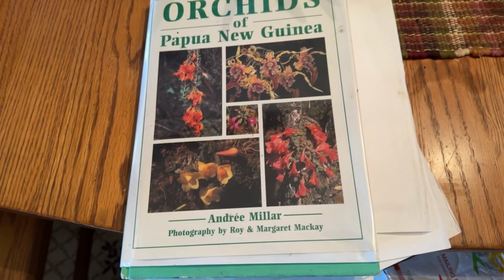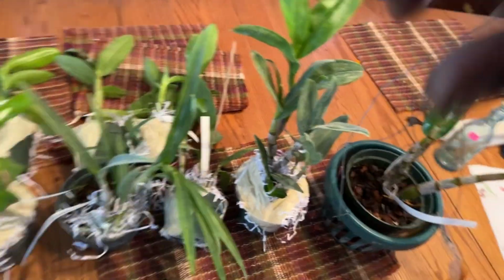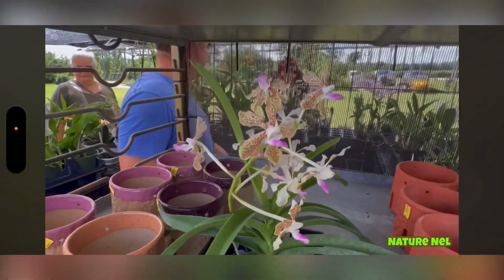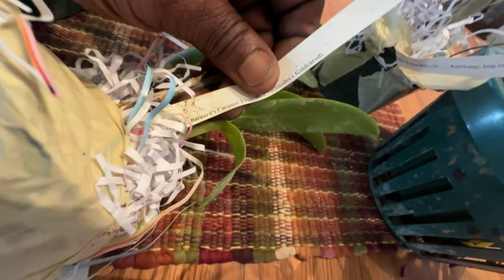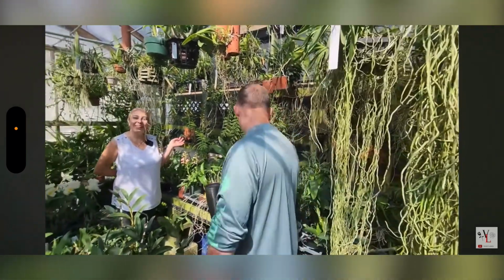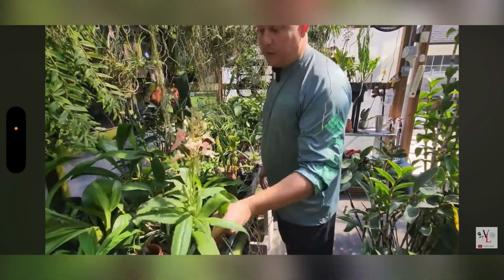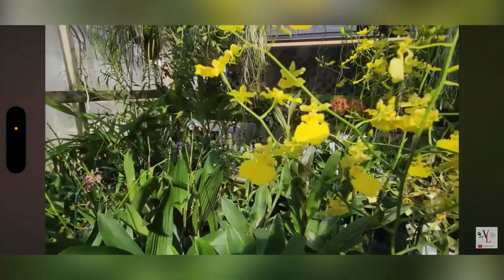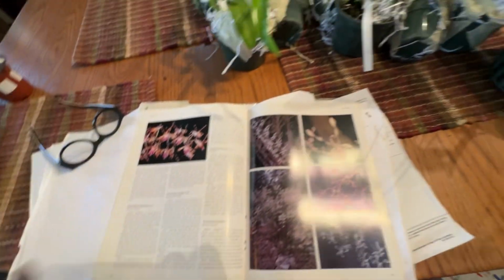ORCHID ENVY : @TheOrchidDen HAS THE MEATS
ORCHID ENVY : ORCHID DEN HAS THE MEATS antelope Dendrobium